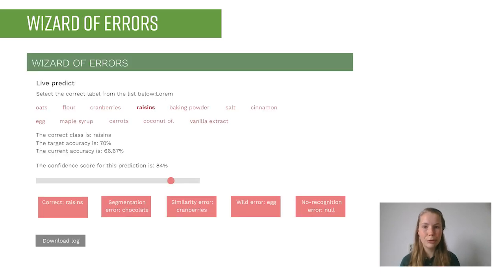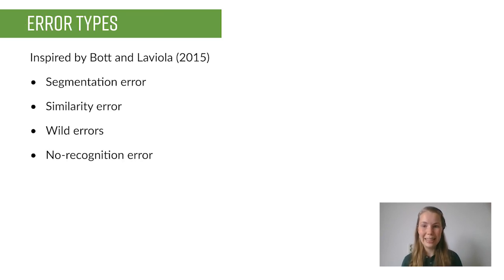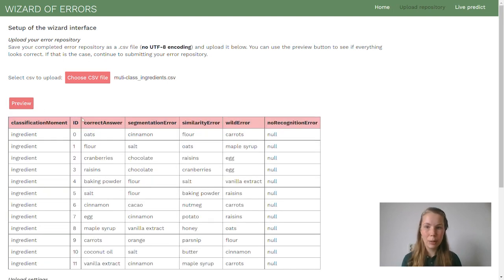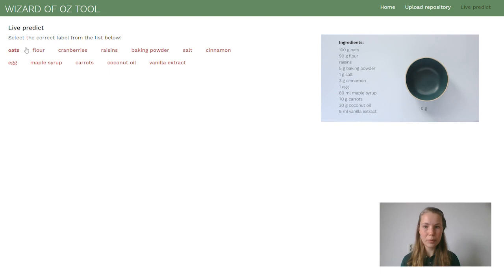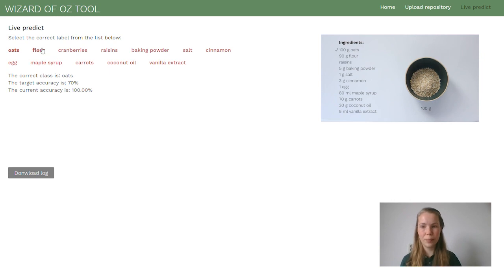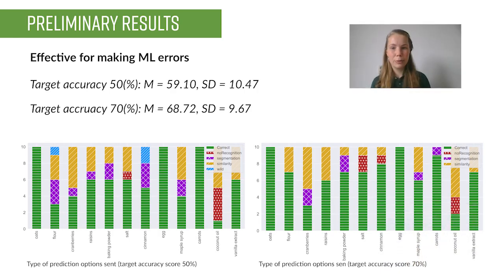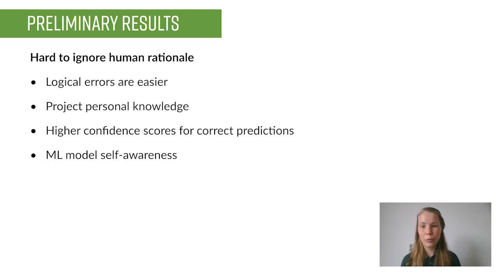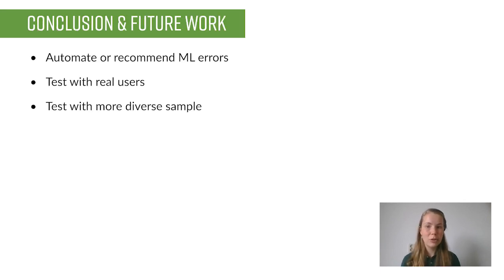Wizard of Errors: Introducing and Evaluating Machine Learning Errors in Wizard of Oz Studies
Anniek Jansen, Sara Colombo

Abstract
When designing Machine Learning (ML) enabled solutions, designers often need to simulate ML behavior through the Wizard of Oz (WoZ) approach to test the user experience before the ML model is available. Although reproducing ML errors is essential for having a good representation, they are rarely considered. We introduce Wizard of Errors (WoE), a prototyping tool for conducting WoZ studies on ML-enabled solutions, which allows sending deliberate errors during user experience assessment. We explored how this system can be used to simulate the behavior of a computer vision model. We tested WoE with design students to determine the importance of considering ML errors in design, the relevance of using descriptive error types instead of confusion matrix, and the suitability of manual error control in these studies. Our study identifies several challenges, which prevent realistic error representation by designers in WoZ studies. We discuss the implications of these findings for design.